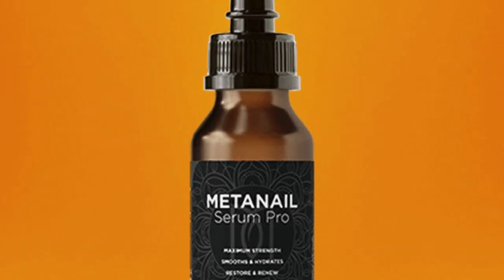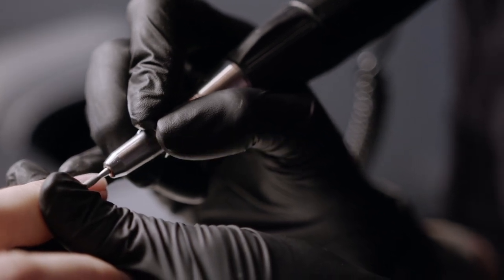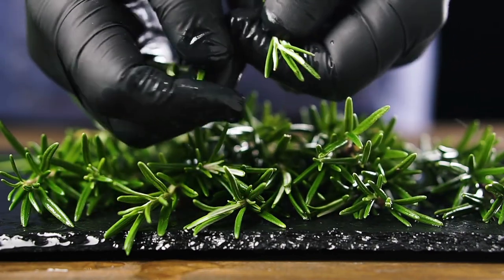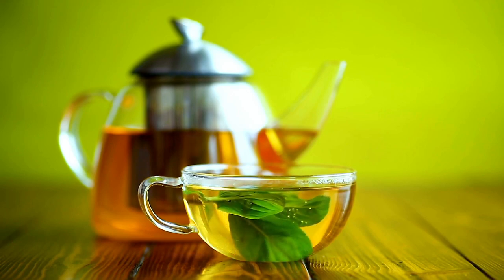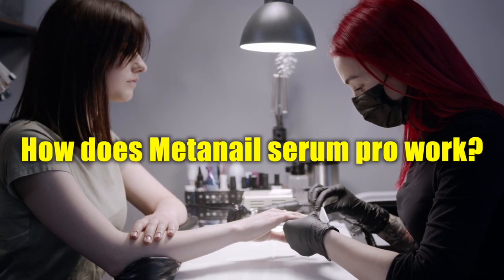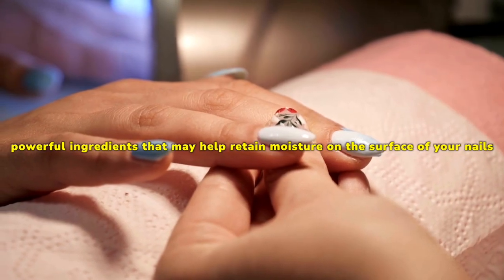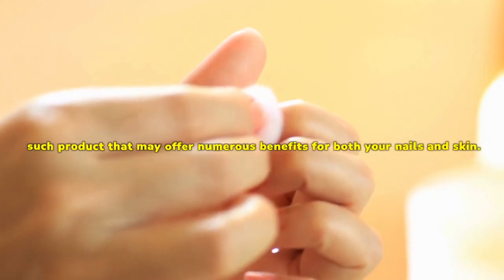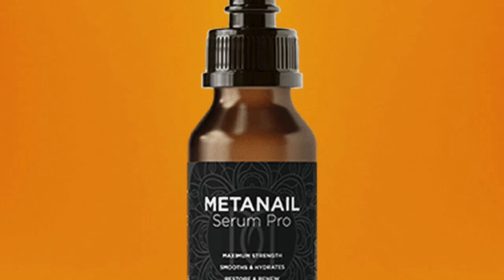Metanail Complex Review: ( 🛑⚠️BIG WARNING!! ⚠️🛑) | Metanail Complex Supplement| Metanail Srum Pro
Metanail Complex Review: ( 🛑⚠️BIG WARNING!! ⚠️🛑)Metanail | Metanail Complex Supplement| Metanail Srum Pro

✅What is MetaNail Serum Pro?
Metanail Serum Pro stands out as an innovative serum for taking care of your nails and feet, focusing on getting rid of toenail fungus and enhancing your feet' health and aesthetic appeal.

The special combination of ingredients in Metanail Serum Pro collaborates to provide nourishment, moisture, and rejuvenation to your nails and the surrounding skin.

Dealing with nail fungus is a common concern that might make you feel self-conscious about exposing your feet in public. While doctors often suggest over-the-counter remedies and antibiotics, these solutions may not offer a lasting fix for persistent nail health issues.

What makes Metanail Serum Pro exceptional is its 100% natural composition. It is crafted from a blend of nature's finest elements, carefully selected to create a harmonious symphony of nail rejuvenation.

✅How does MetaNail Serum Pro Nail Supplement work?
Based on MetaNail Serum Pro reviews, this serum is reported to be effective in promoting healthy nails and a smoother footbed.

The power of 20 natural ingredients is harnessed to stimulate nail growth, strengthen nails, encourage cell regeneration, prevent dryness and breakage, and revitalize dull-looking feet.

MetaNail Serum Pro also contributes to improving toenail fungus by supporting the body's immune system, elevating natural antioxidant levels, and fortifying the nails.

It acts as an antifungal agent, aiding in the elimination of fungi causing nail infections.

This combination includes polyphenols, antioxidants, and anti-inflammatory elements that collaborate to enhance blood flow to the nails and feet, strengthening them and improving the absorption of essential vitamins and minerals. This, in turn, facilitates faster healing and prevents nail fungus.